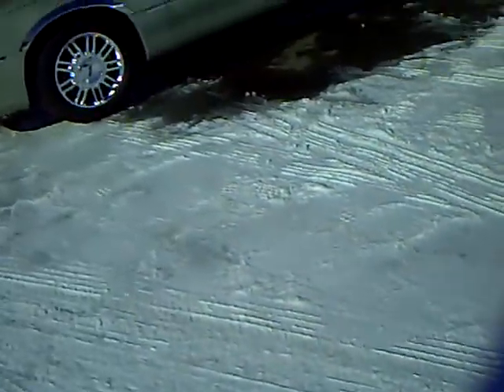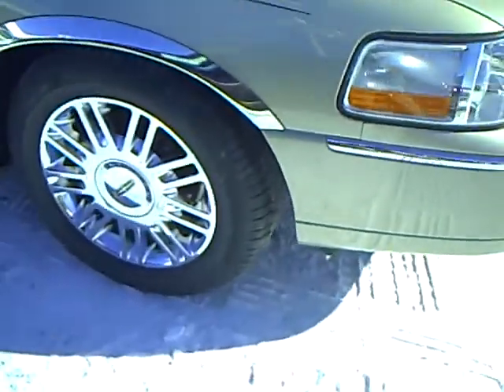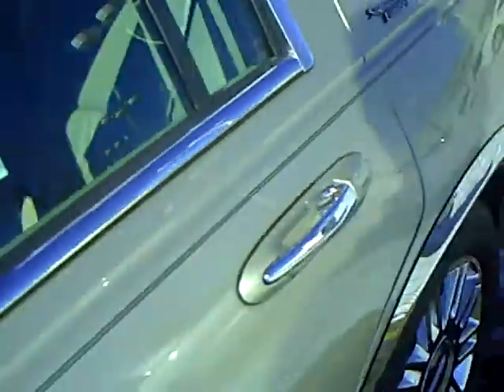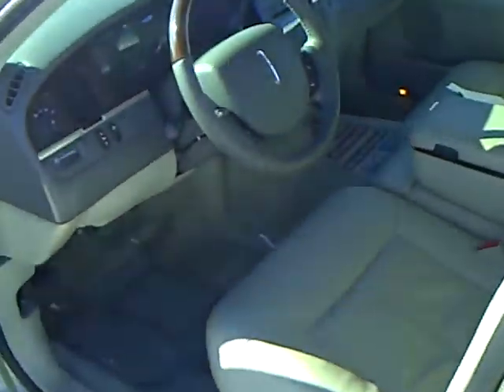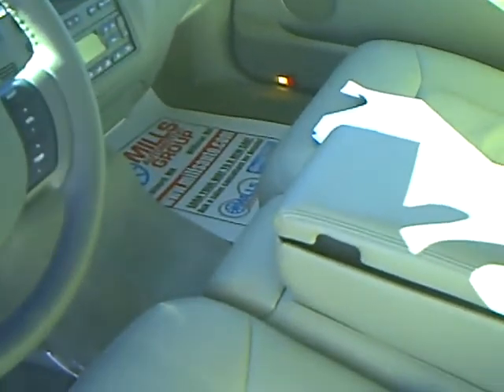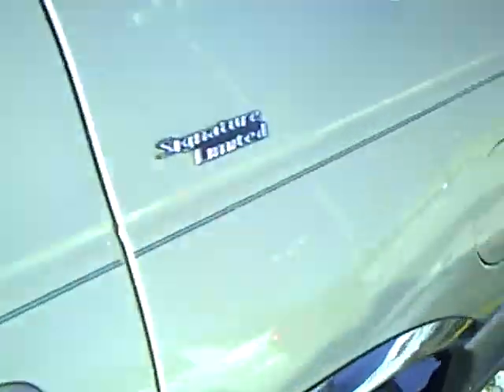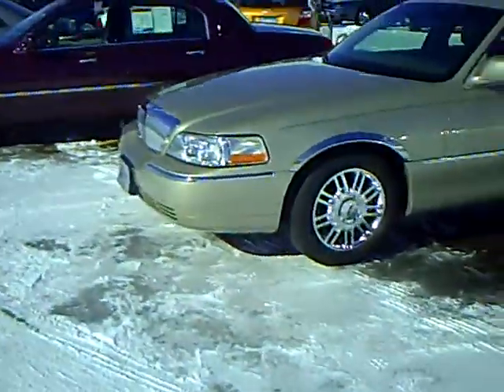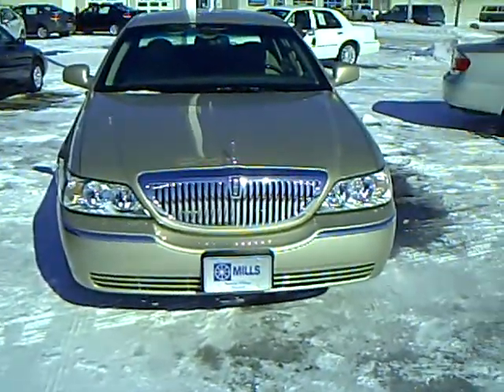2009 Lincoln Town Car Signature Series